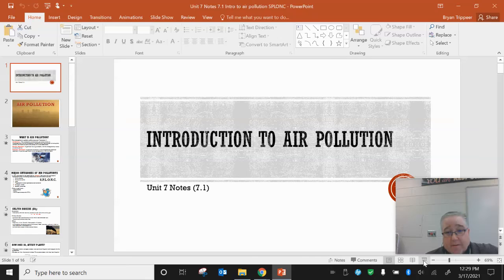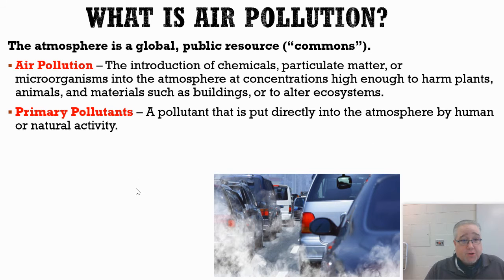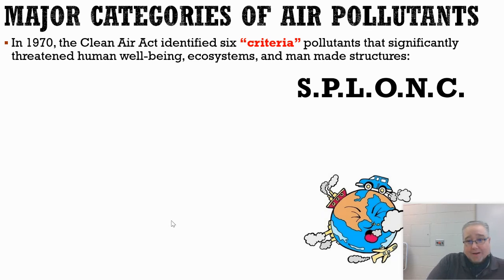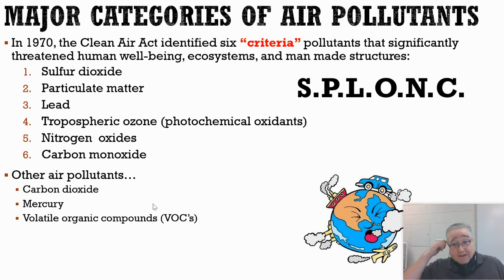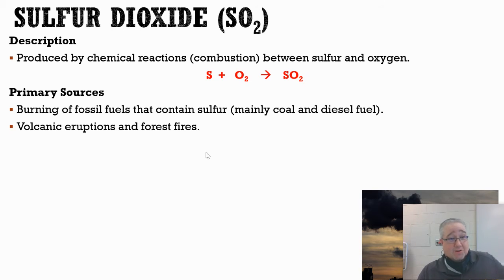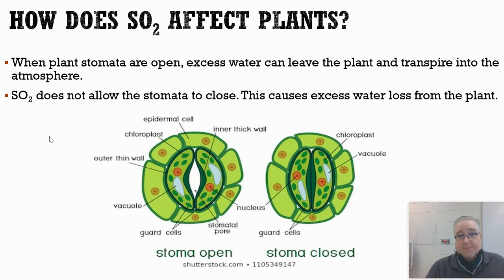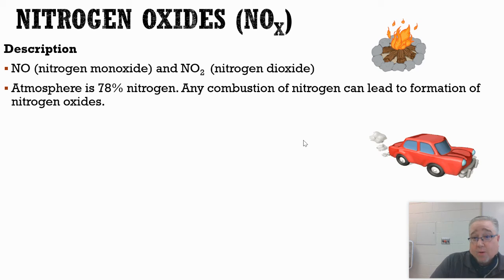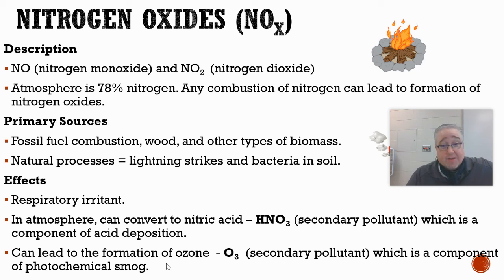Unit 7 Intro to Air Pollution Pt. 1